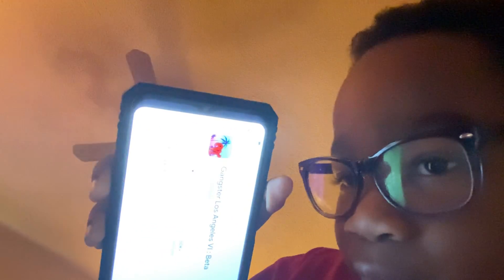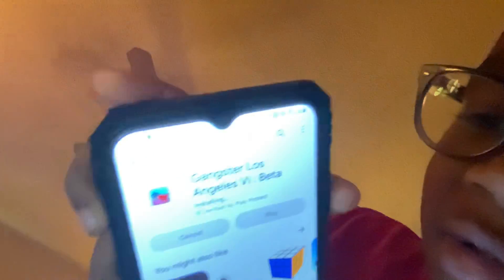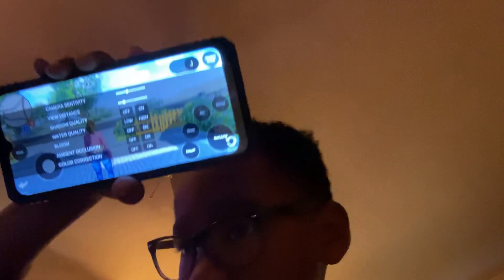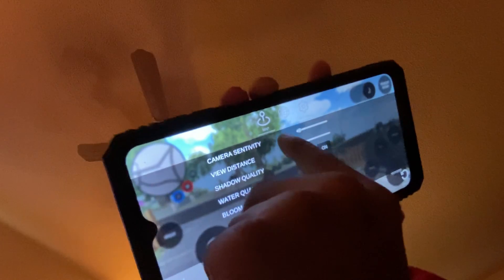How to get fan made gta 6